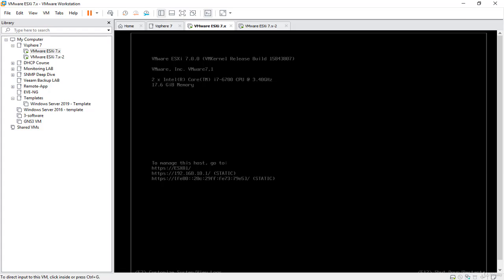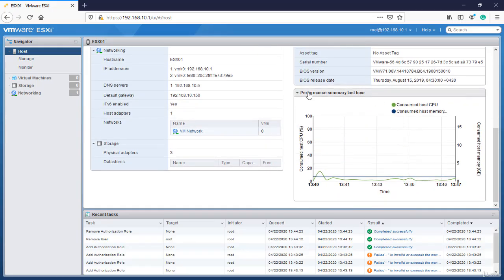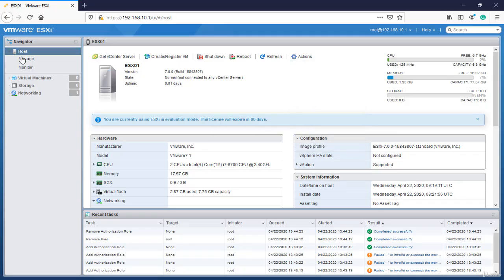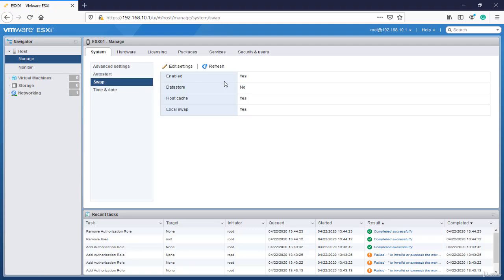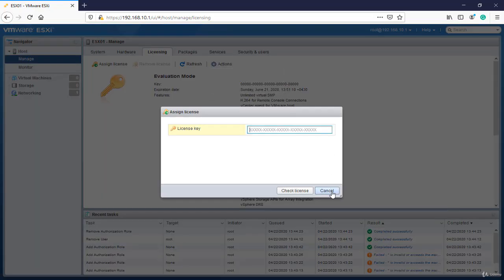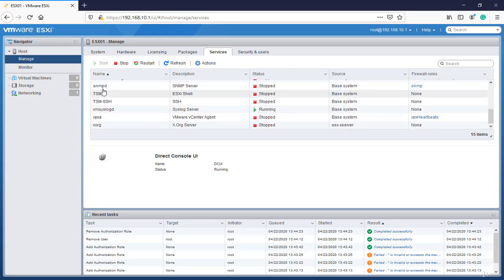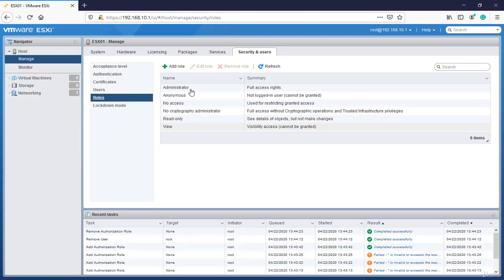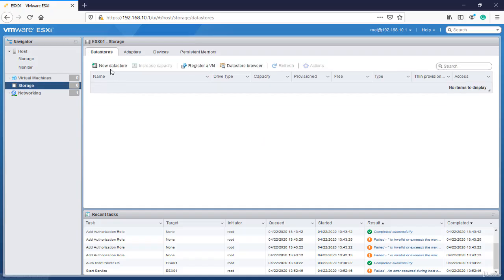12 ESXi Settings